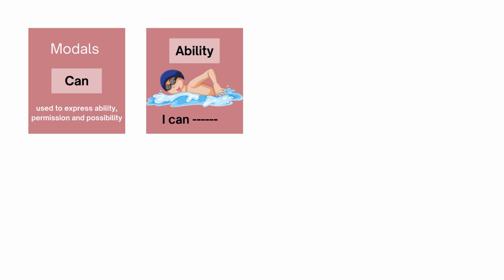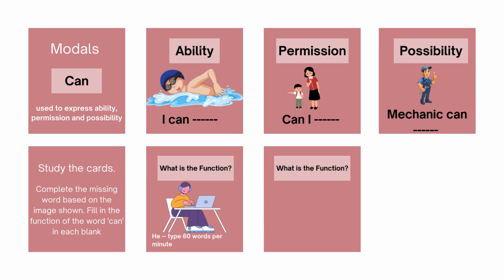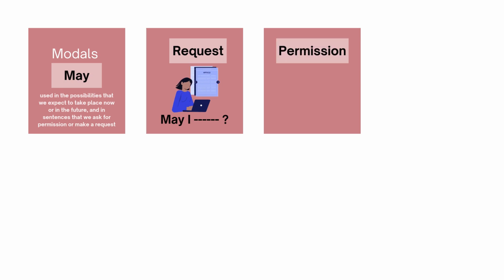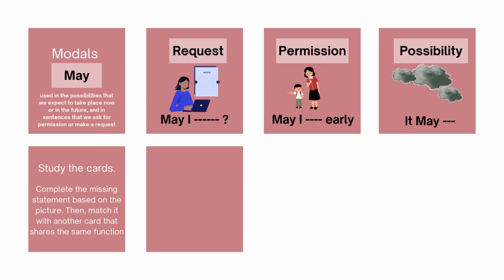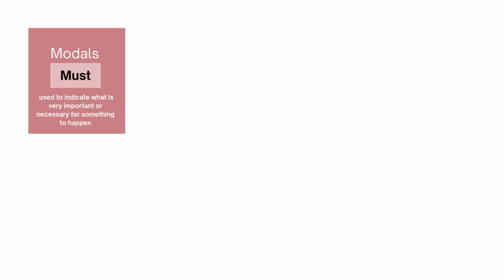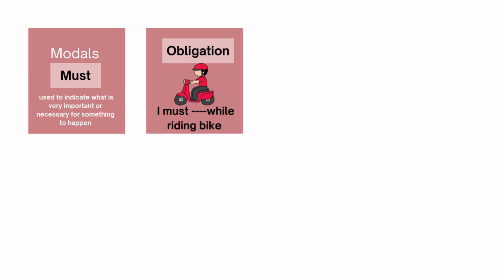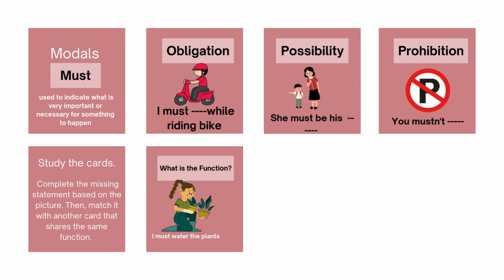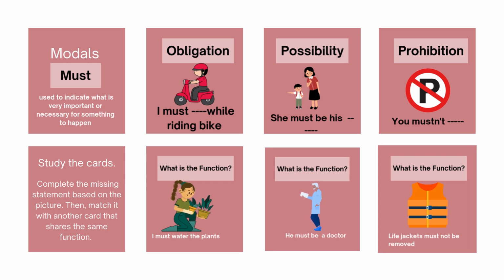Speak English Fluently: Modal Verbs Explained (CAN, MAY, MUST)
Learn how to use the modal verbs CAN, MAY, and MUST in English with this easy-to-follow lesson! We'll cover everything you need to know about expressing ability, permission, possibility, and more. Using clear examples and flashcards, we'll break down how these important verbs work in different contexts.

In this video, you'll learn:

The different functions of "can" (ability, permission, possibility).
How to use "may" and "must" correctly.
Real-life examples and practice exercises.
A simple method to remember the uses of each modal verb.
Perfect for ESL learners, English students, and anyone looking to improve their grammar skills. Watch now and boost your English fluency!